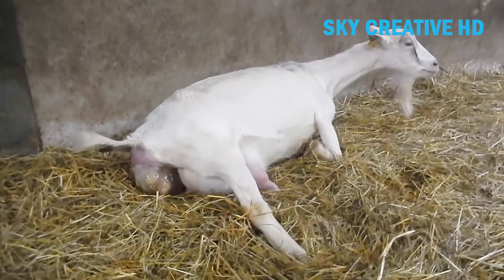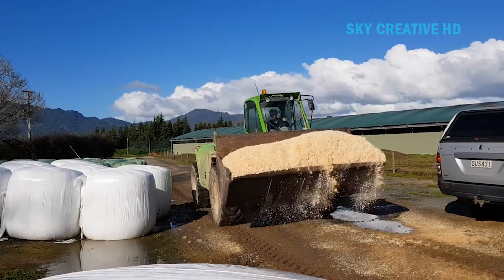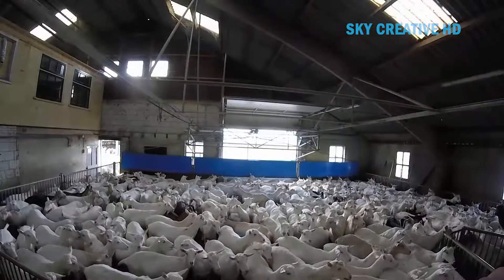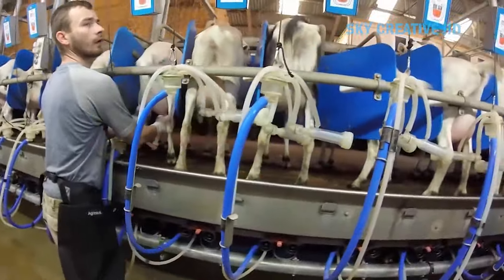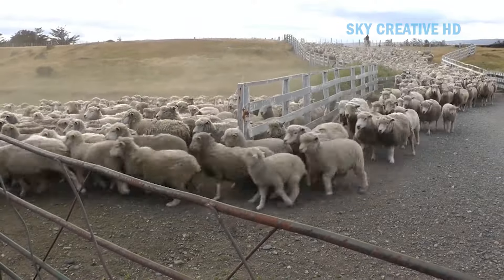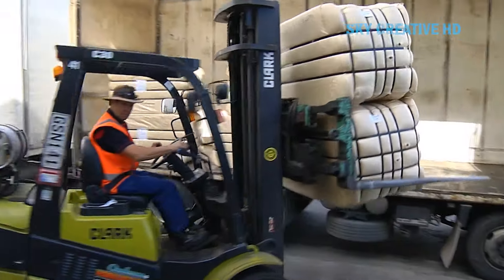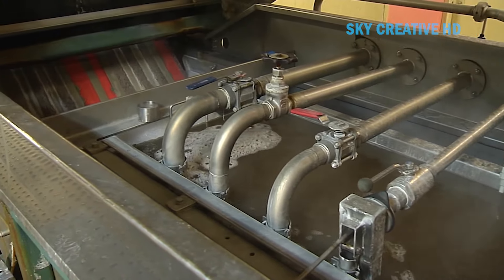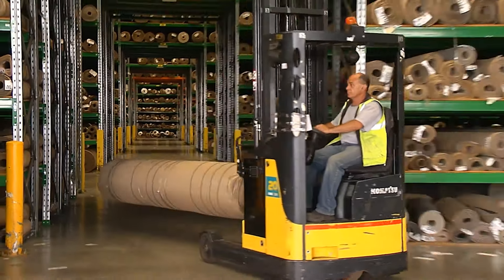Amazing smart sheep farming & processing factory. Incredible baby goat born method & milking harvest